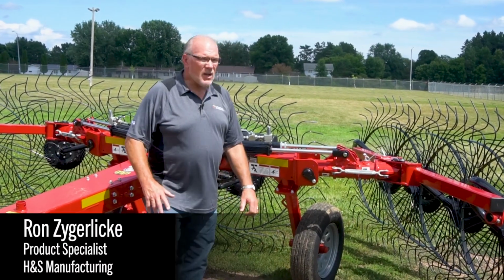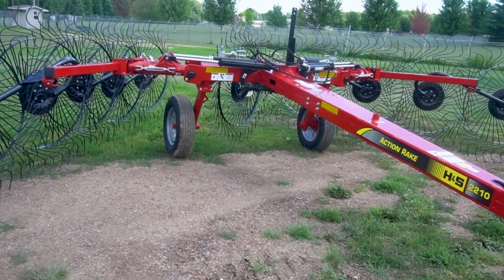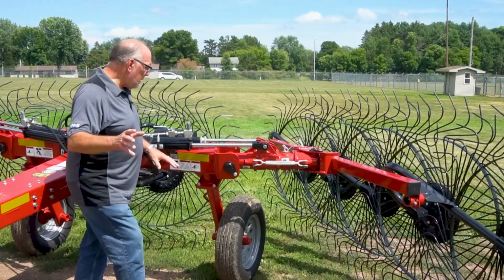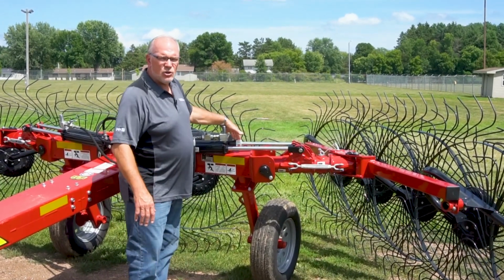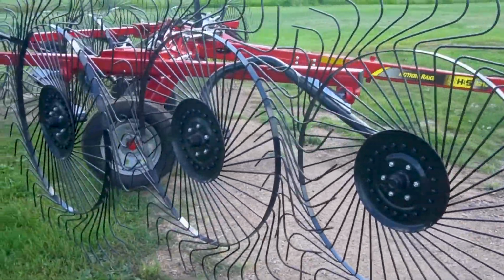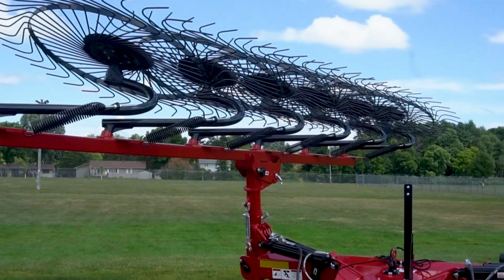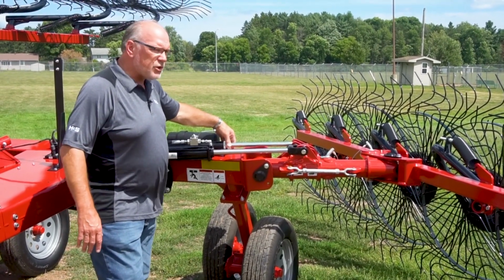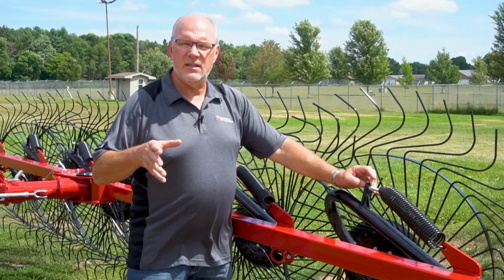Examining H&S Manufacturing's Latest Hay Product Line Updates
H&S Manufacturing Product Specialist Ron Zygerlicke discusses the expansion of the H&S Manufacturing line of Hay Products including the 2200 & 3200 Series Action Rakes. The 2200 series features several updates over the previous series such as a new turnbuckle system of easy beam adjustments as well as streamlined rake wheel down pressure alteration. The 3200 series many of the same updates as the 2200 series, with the addition of independent rake wheel suspension for a more precise operation.